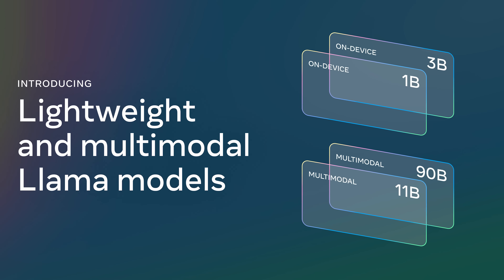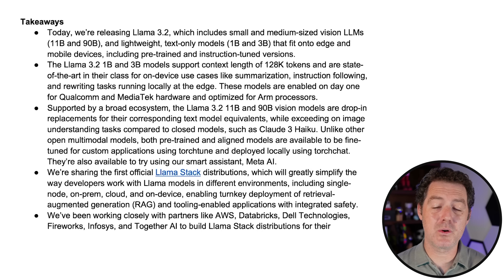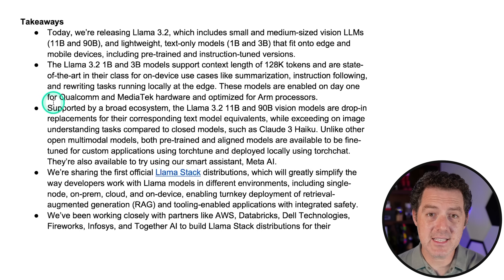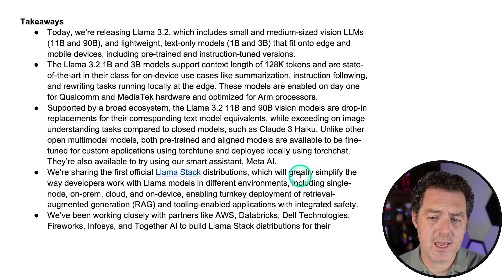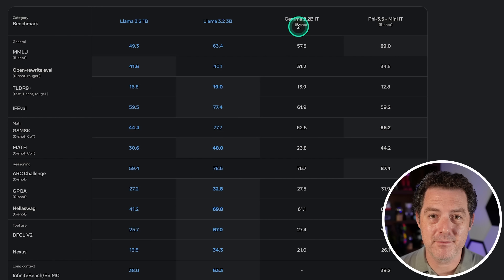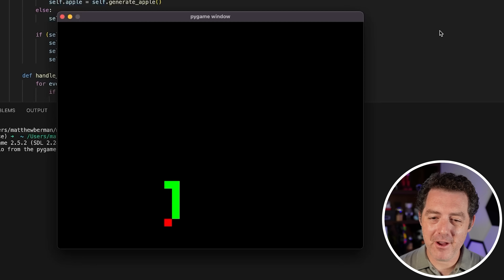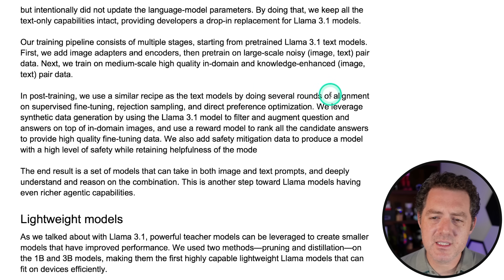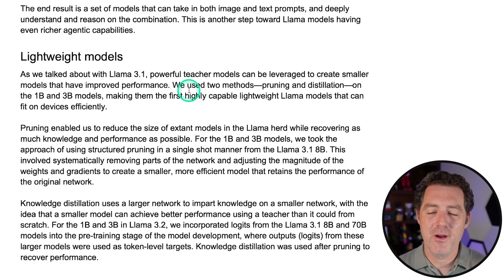Llama 3.2 is HERE and has VISION 👀